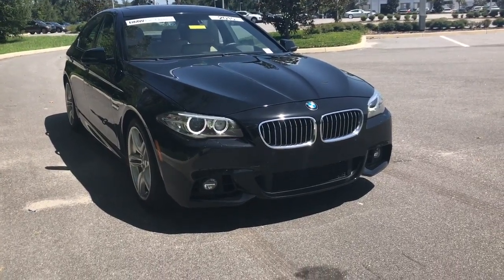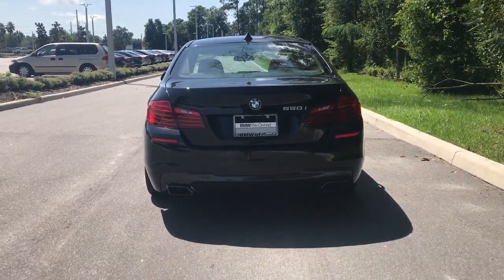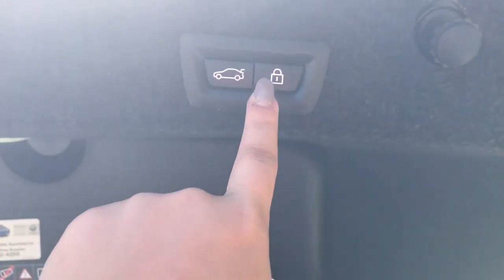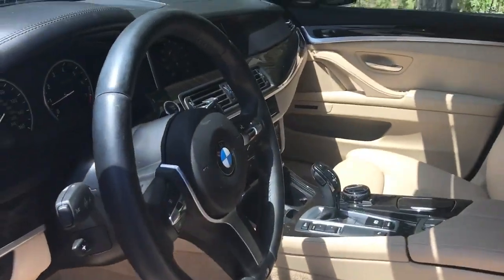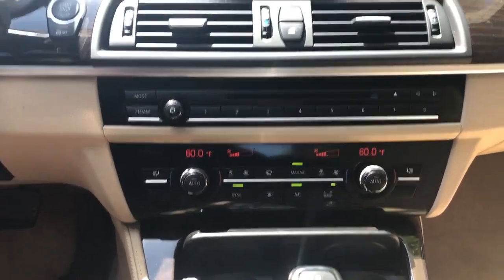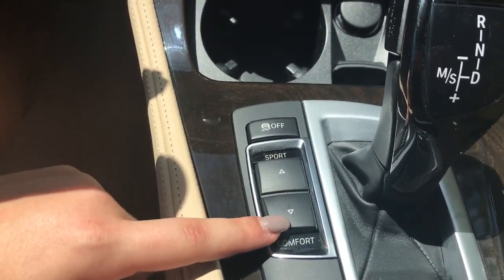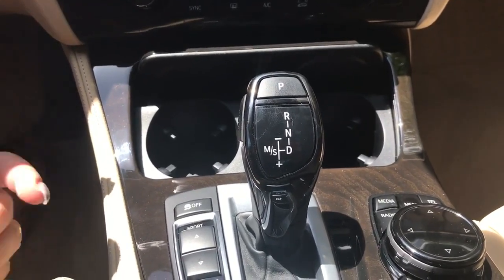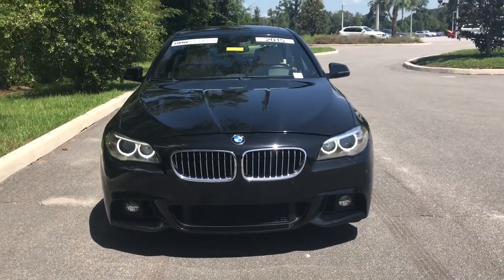2015 BMW 550i / M Sport / Executive / 19" M Sport Rims / MP2333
2015 BMW 550i M Sport
Jet Black
Venetian Beige
M Sport Package
Multi- Contour Seats
Executive Package
Comfort Access Keyless Entry
Navigation
Backup Camera and Park Distance Control